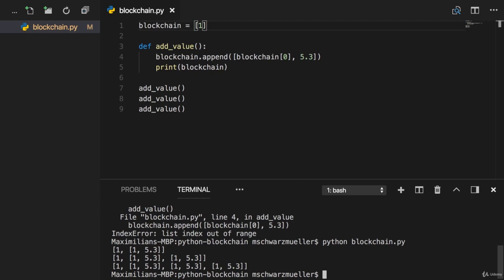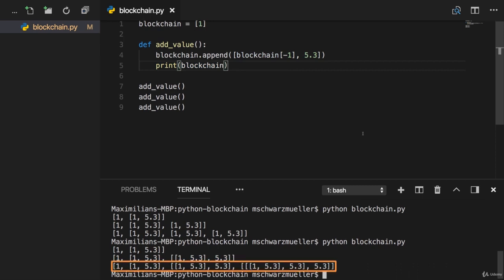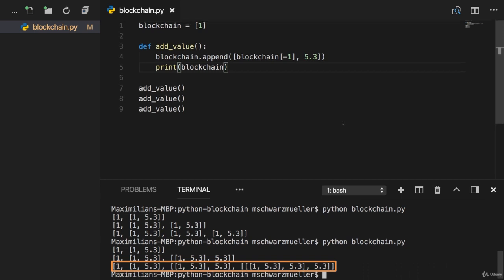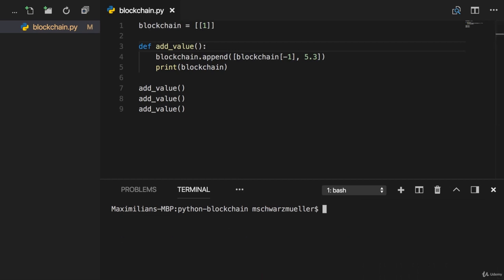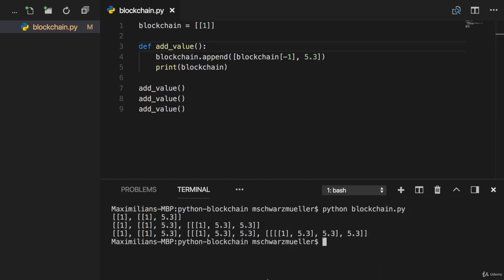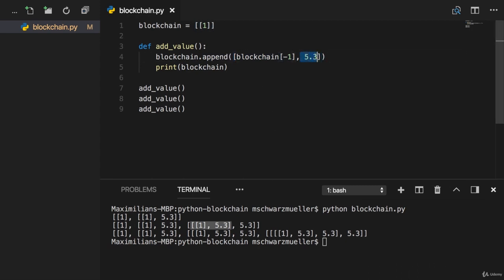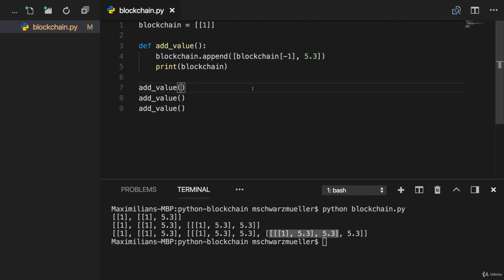22 Accessing the Last List Item